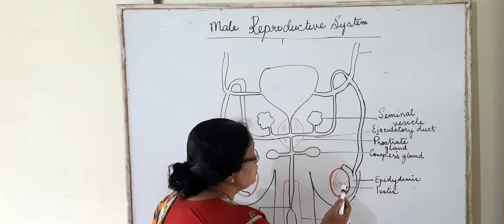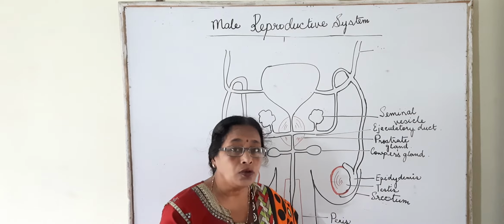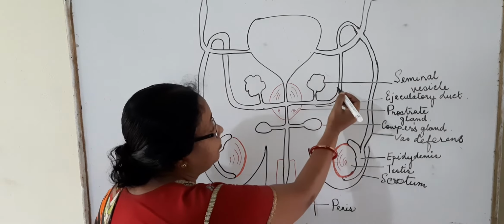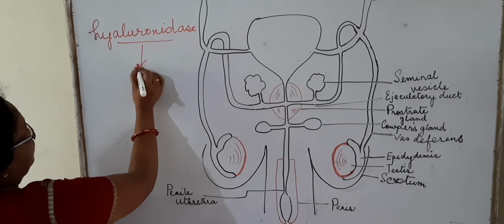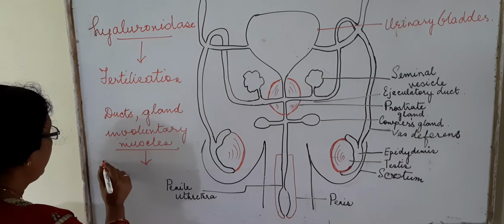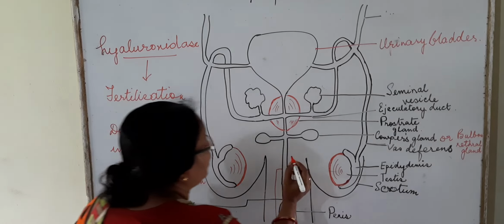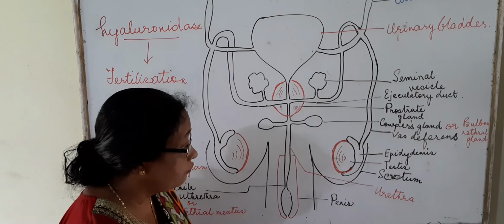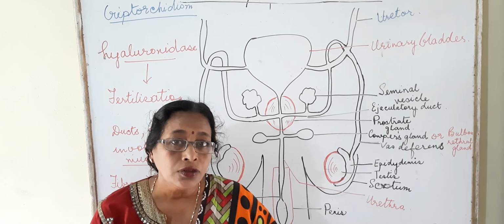Male Reproductive System (PART-2)